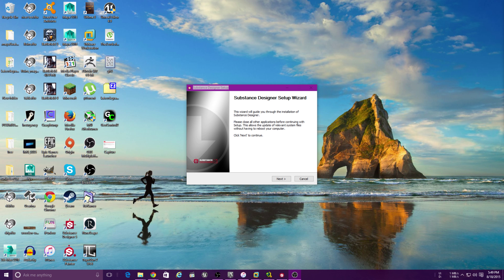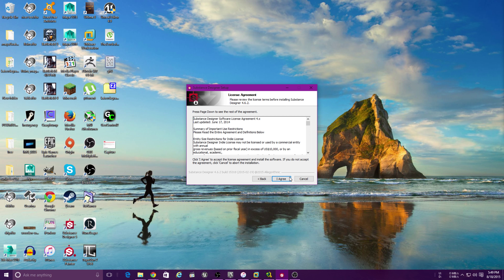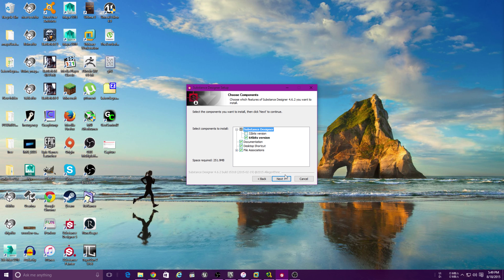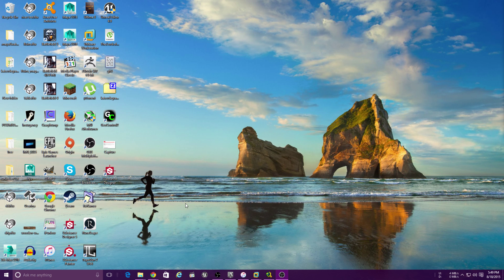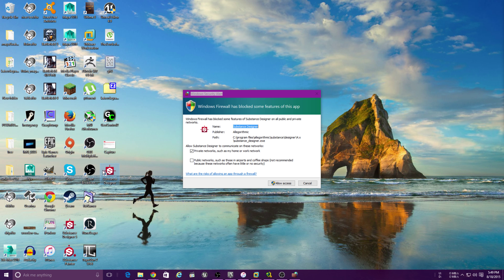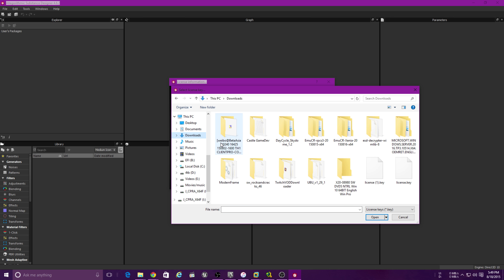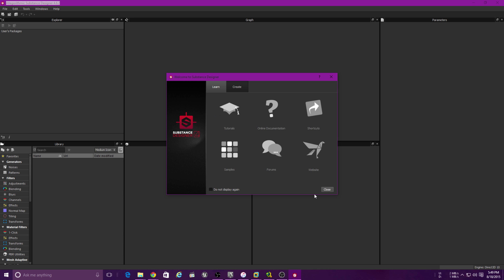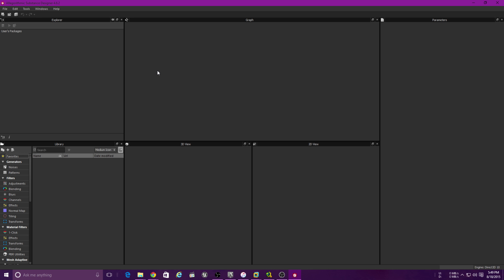How to install and activate Substance designer 4